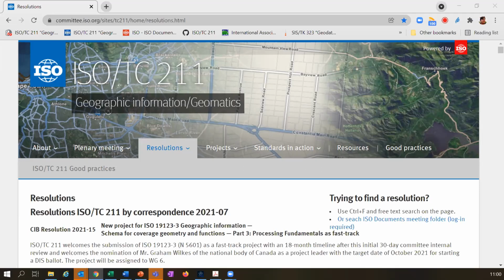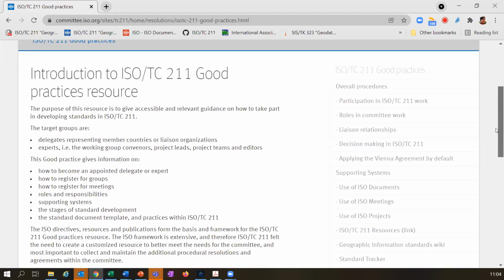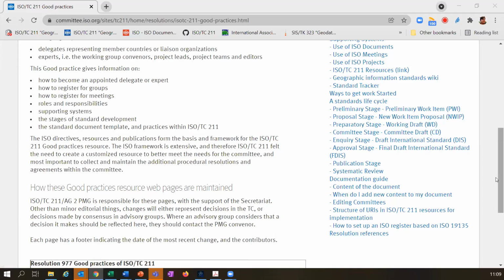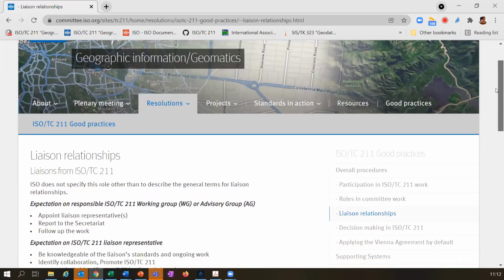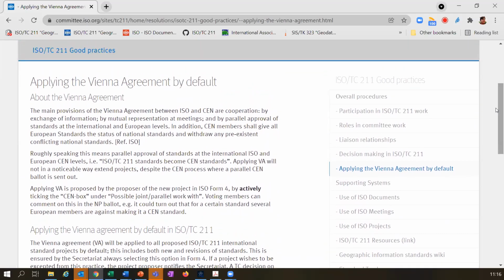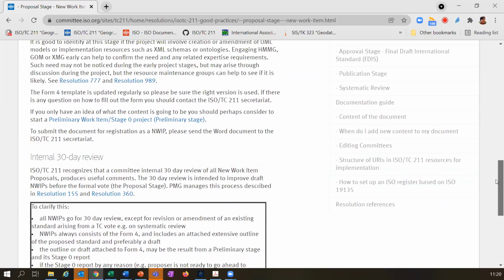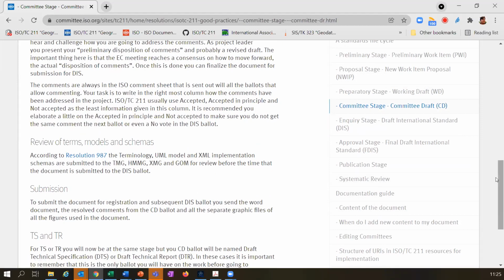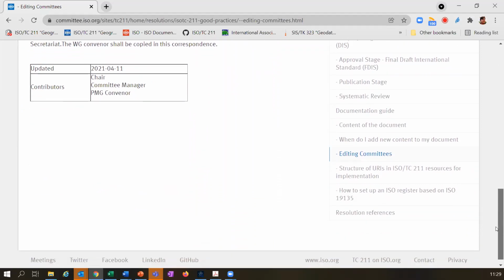ISO TC 211 Good Practice Walkthrough